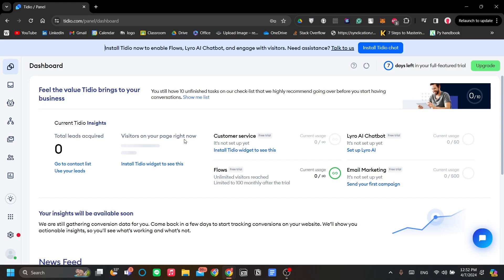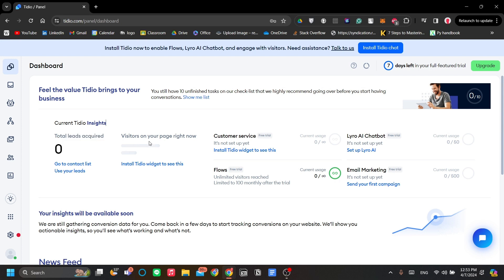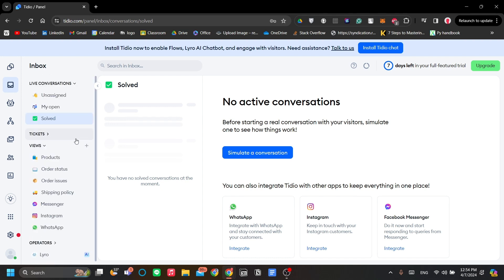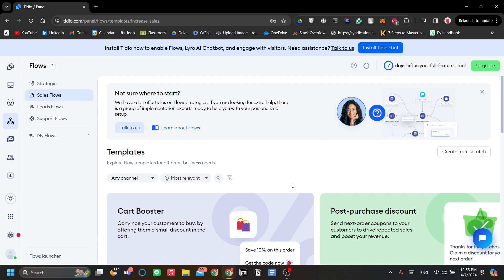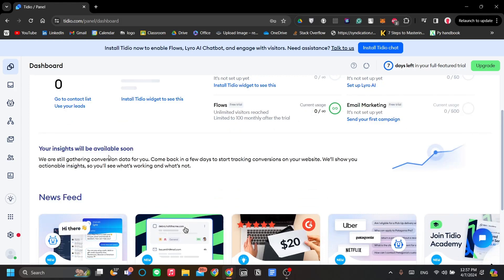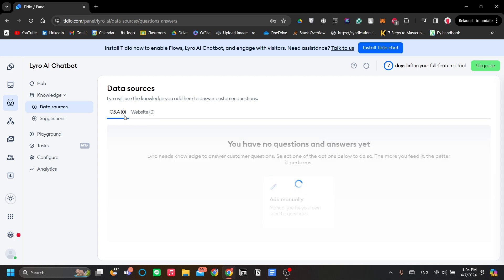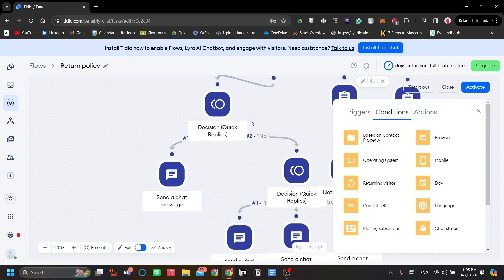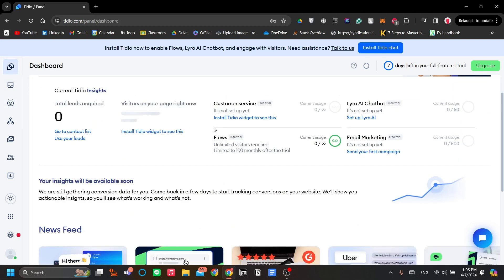Tidio Tutorial for Beginners | How to Use Tidio Chatbot for Beginners 2025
Tidio Tutorial for Beginners
If you are looking for a video about How to Use Tidio Cahtbot for Beginners, here it is!